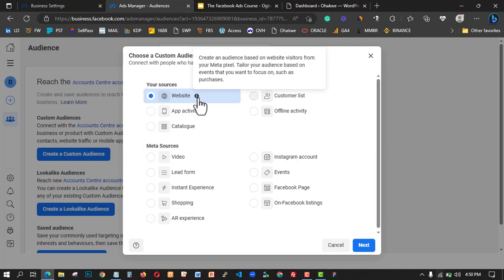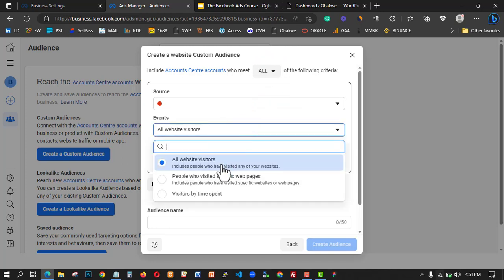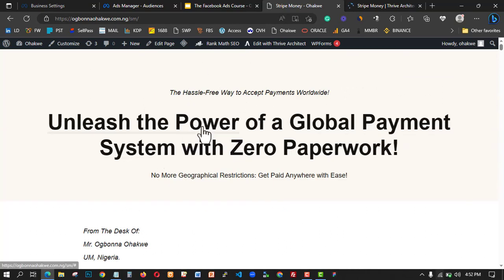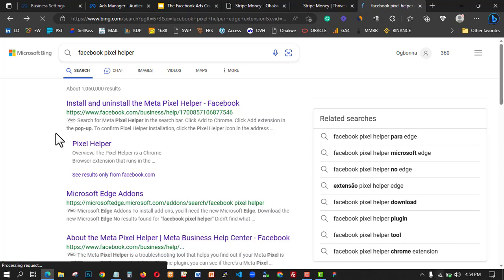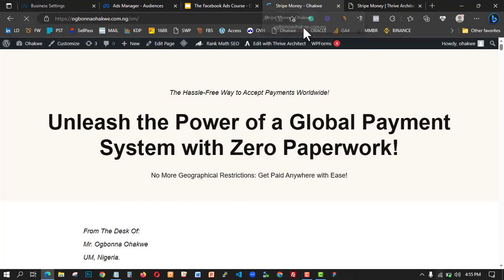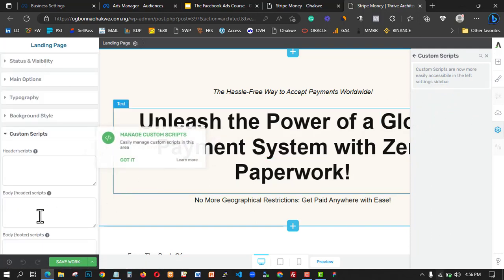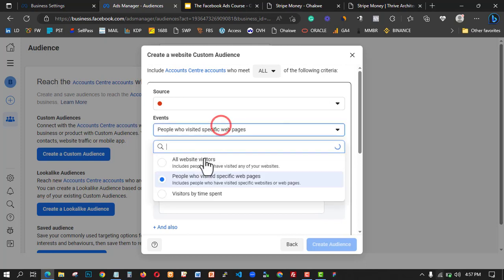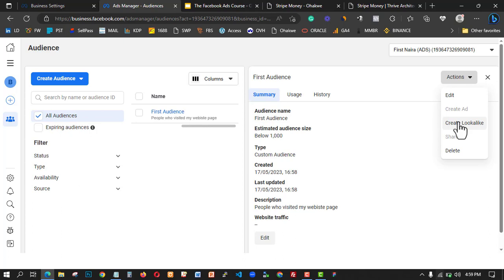How To Create A Facebook Custom Audience: The Complete Facebook Ads Course 2023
Also, you are going to learn how to create a Facebook custom audience in 2023.